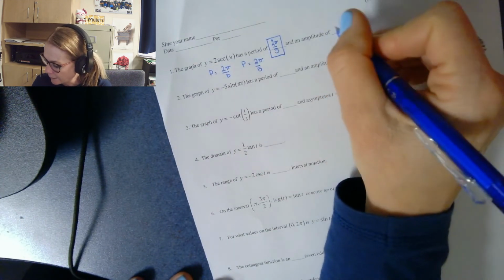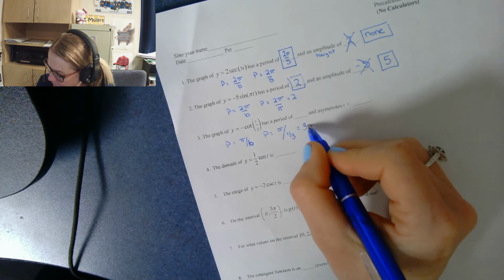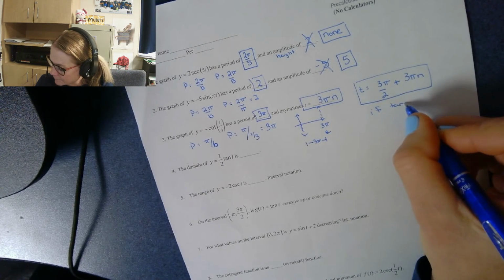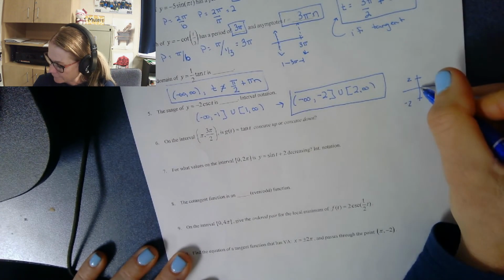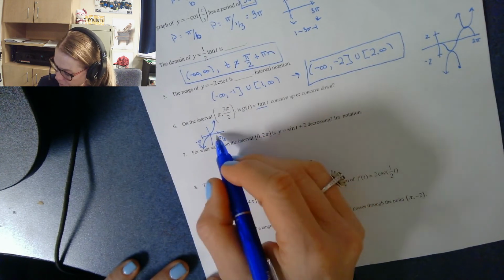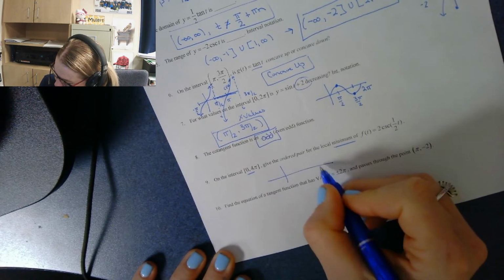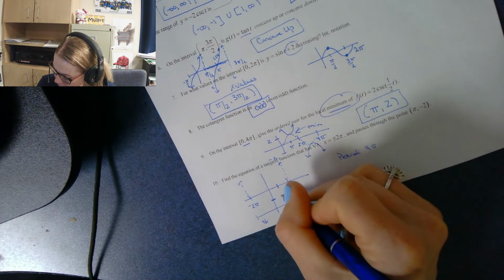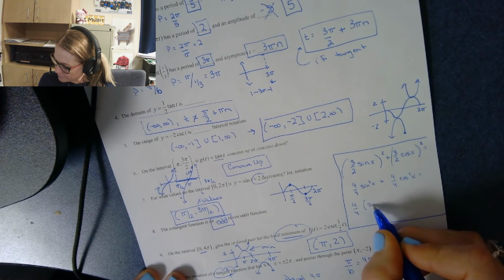6.4-6.5 Quiz Warmup APC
#10 Should be -2tan(1/4 t)